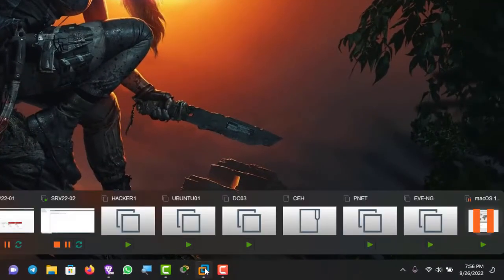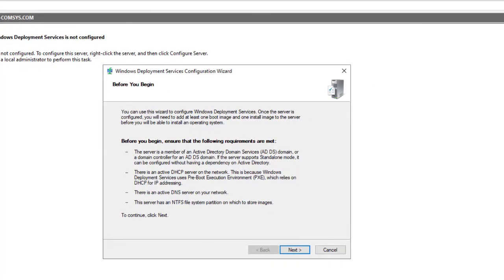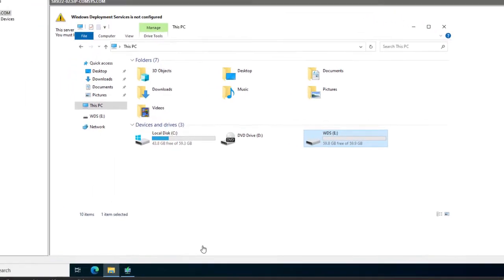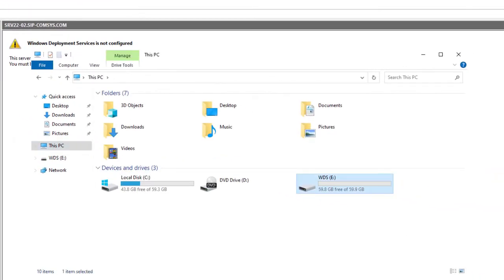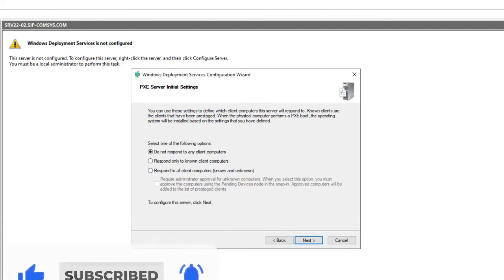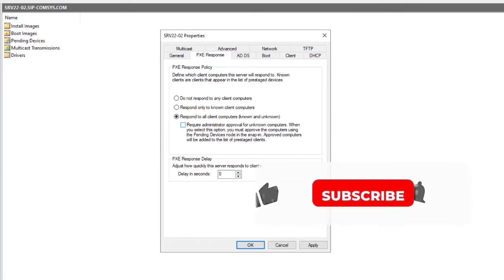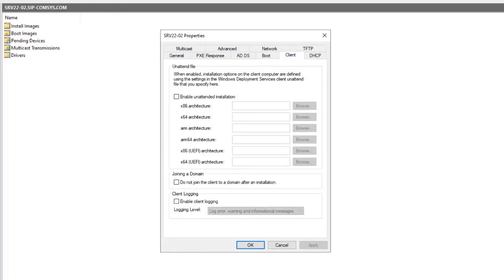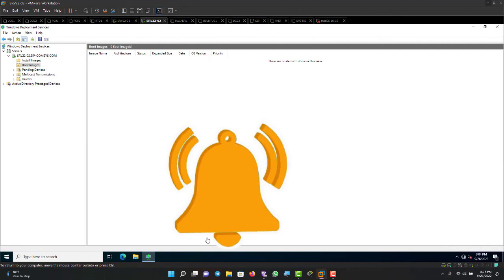HOW TO INSALL AND CONFIGURE on Server 2022 WDS PART2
How to install and Configure DHCP and Windows Deployment Service on Server 2022